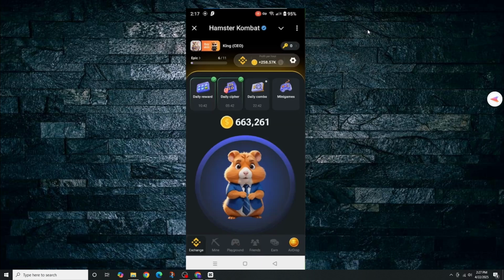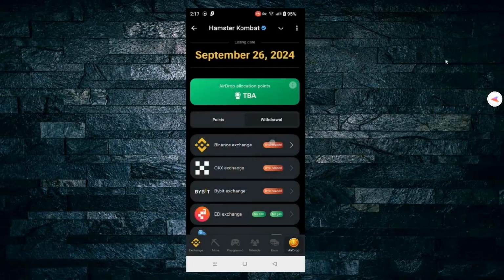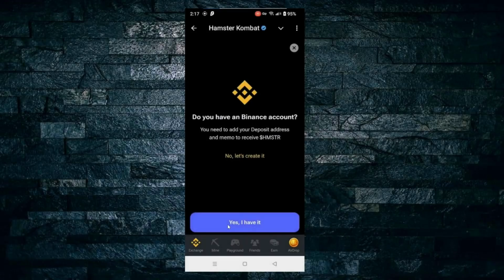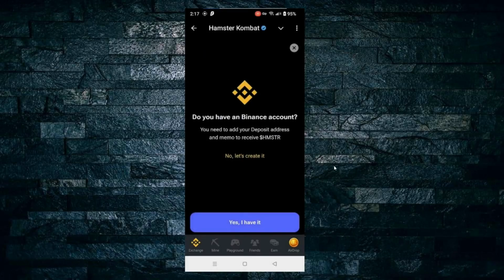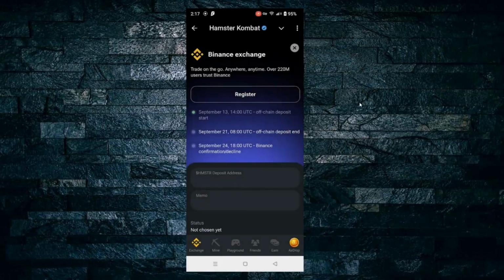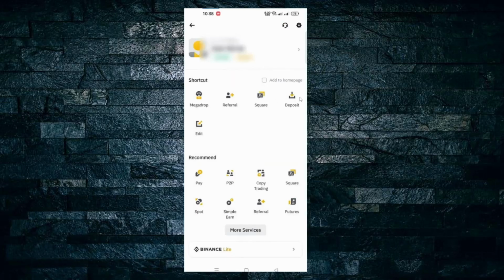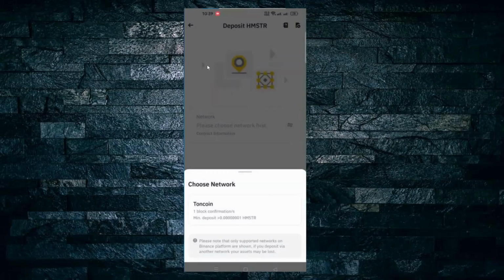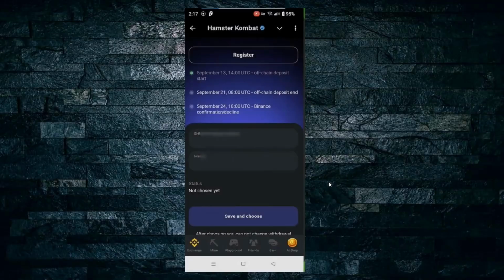HOW TO CONNECT CRYPTO WALLET TO HAMSTER KOMBAT (WORKING) 2025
In this video, you’ll learn how to connect your crypto wallet to Hamster Kombat quickly and securely!  Whether you're new to crypto or just getting started with Hamster Kombat, this step-by-step tutorial will make it easy for you to link your wallet and start playing.